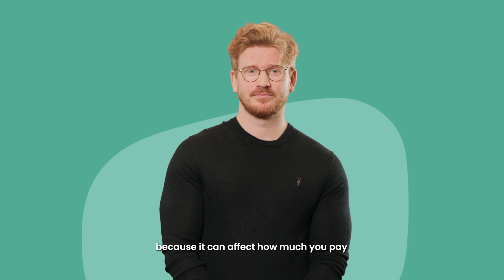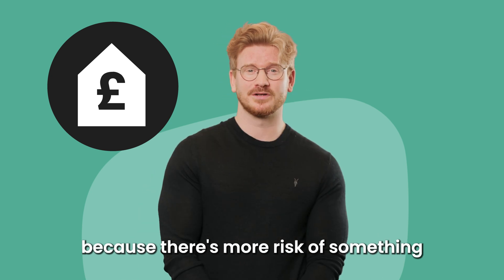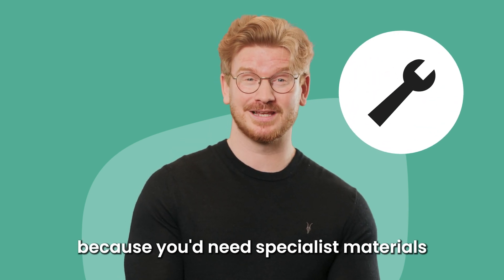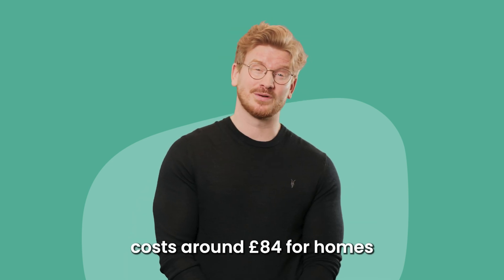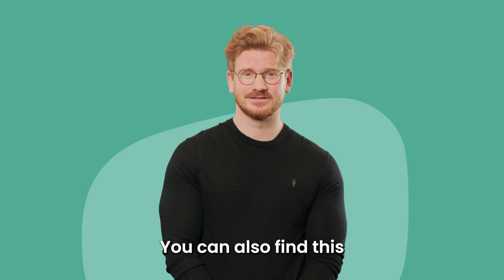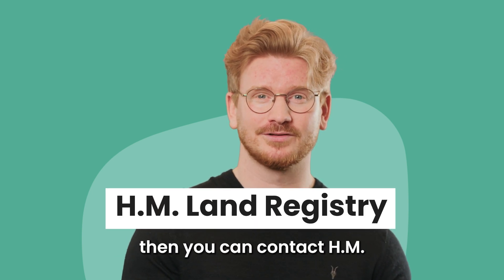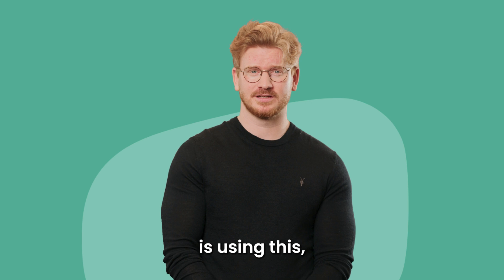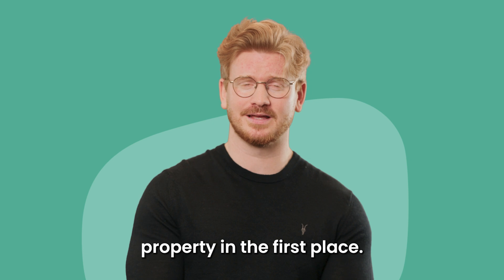How much is home insurance? | Understanding home insurance costs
Curious about the cost of home insurance? We’ll help you understand what factors influence how much you pay and what you need to keep in mind when looking for cover.